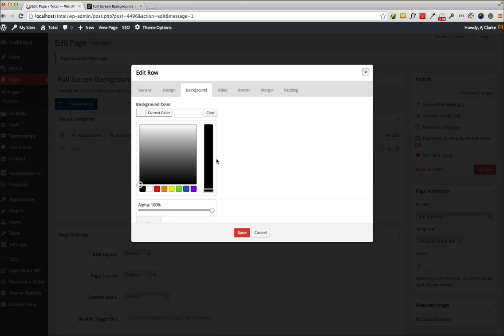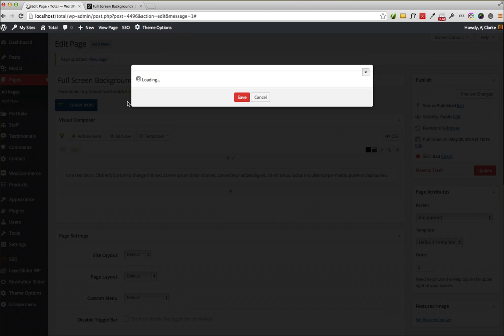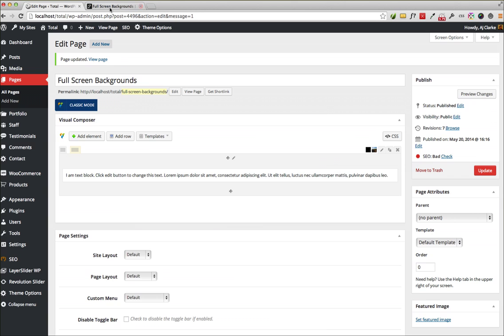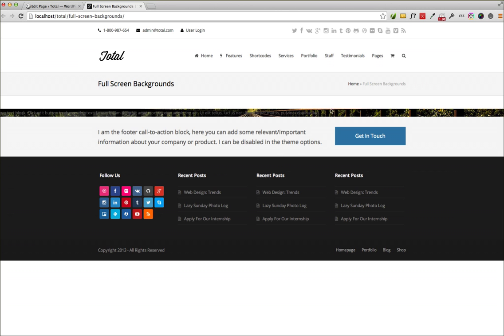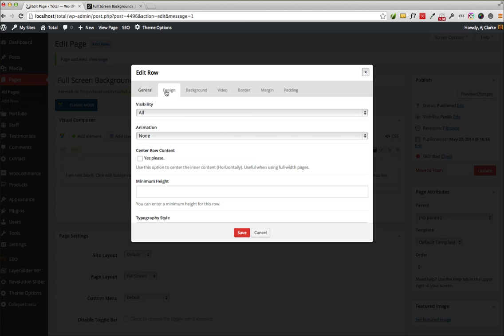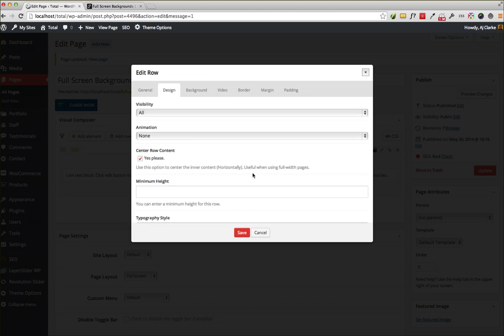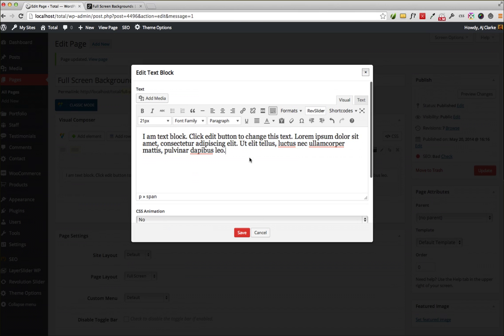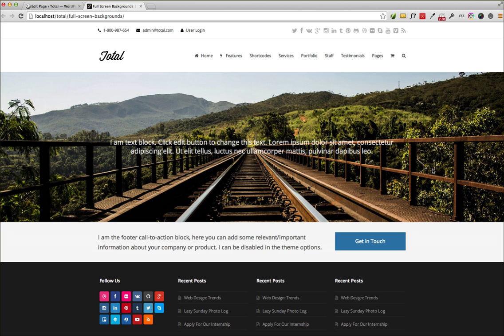Full-Screen Row Backgrounds - Total WordPress Theme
Video Tutorial for creating full screen background rows in the Total WordPress Theme.